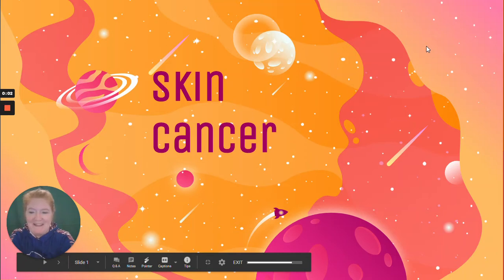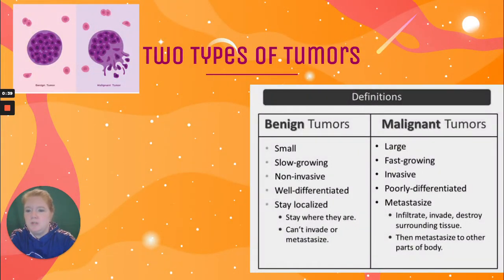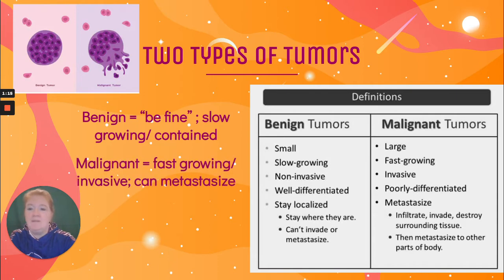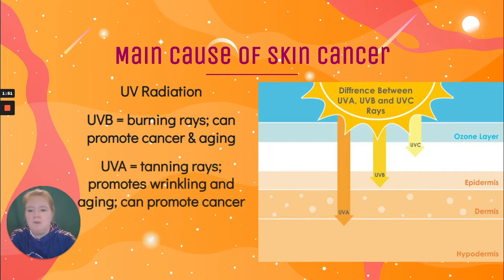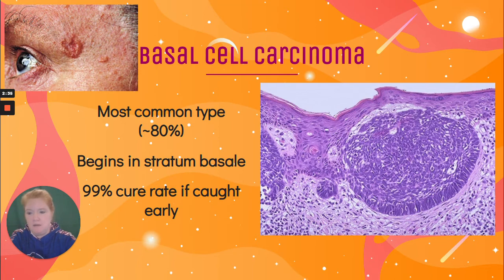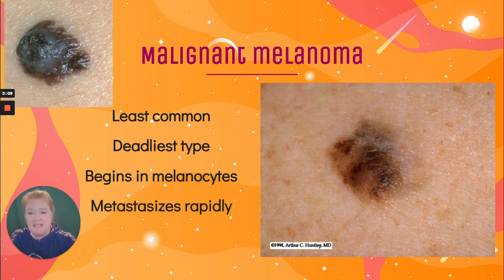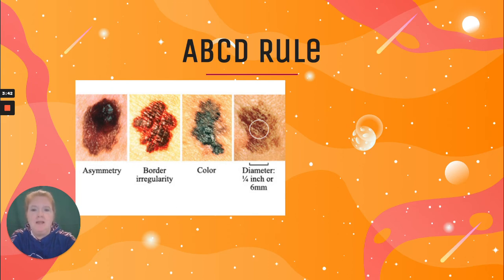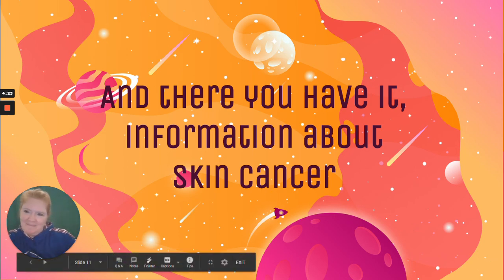Anatomy: Integumentary System: Skin Cancer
This video covers the three main types of skin cancer, the ABCD rule as well as the causes of skin cancer.